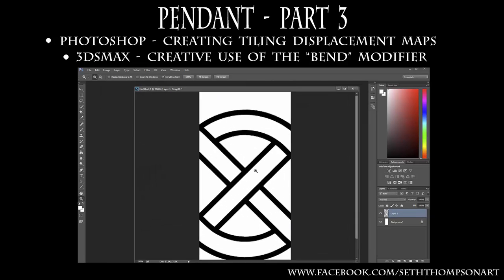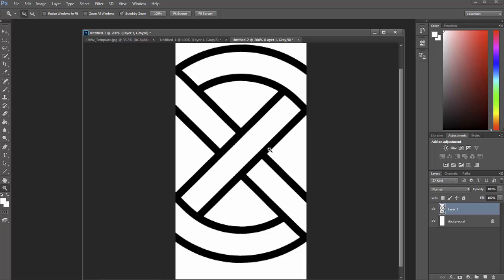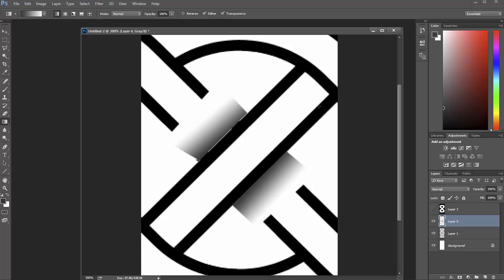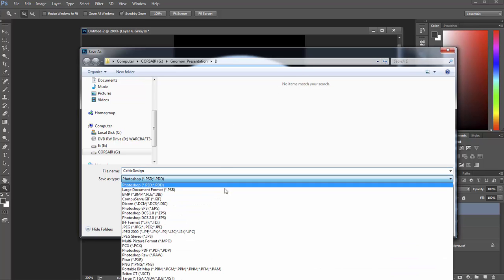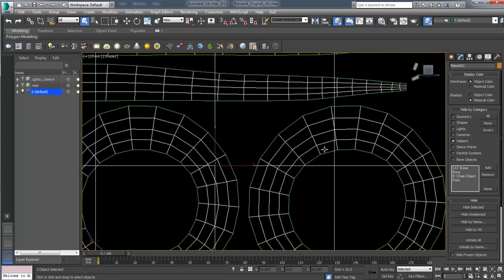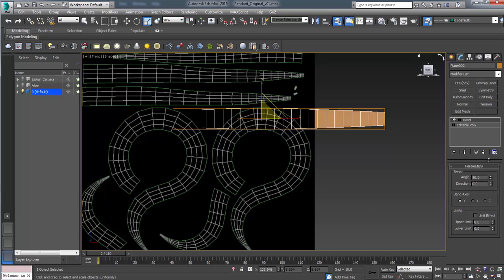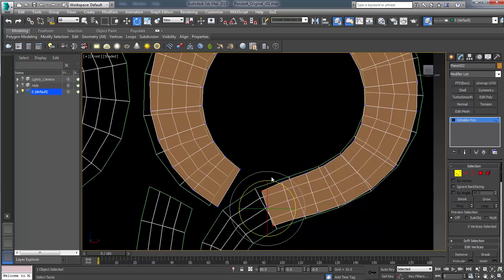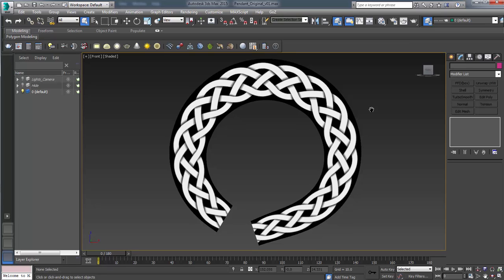Pendant Part 3 - Creating tiling displacement maps with Photoshop and 3DsMax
In this video we will create a detailed and tiling displacement map based on a celtic pattern using Adobe Photoshop.  Next, we will do some creative thinking in 3DsMax, using the bend modifier in combination with an FFD modifier on a simple rectangle to create a circular celtic displacement map.